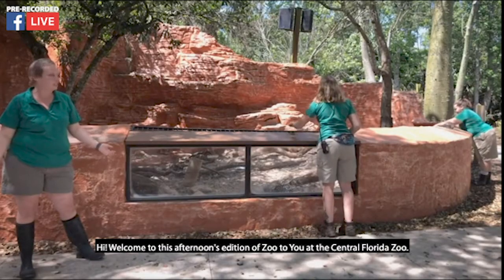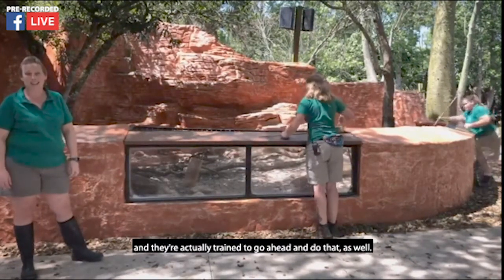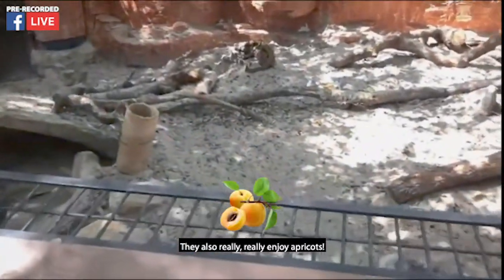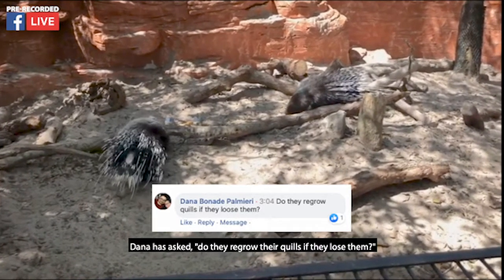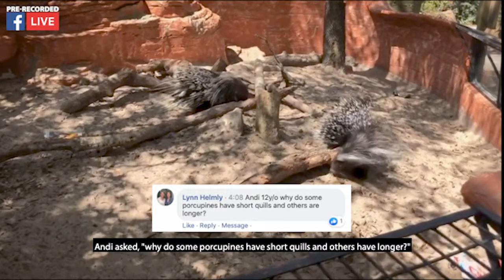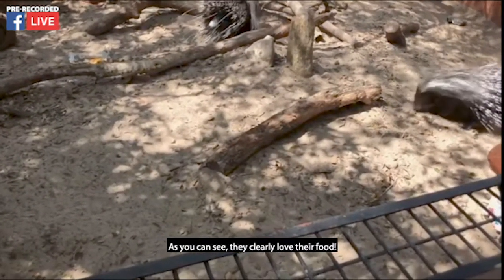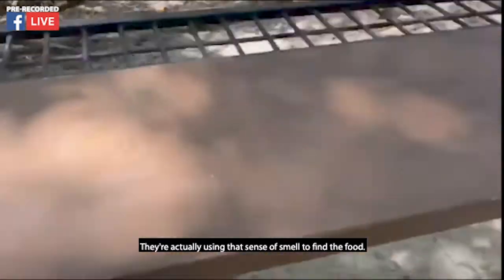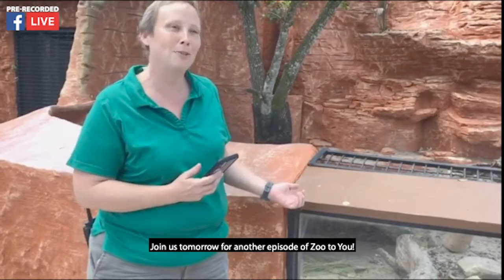Zoo to You with Pancake and Pluto, our African Cape Porcupines!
Our small mammals team gave us for a glimpse of training with Pancake and Pluto, our African cape porcupines! In this segment of Zoo to You, we learn all about this species and the importance of daily training.

Zoo to You! is sponsored in part by the State of Florida, Department of State, Division of Cultural Affairs and the Florida Council on Arts and Culture.